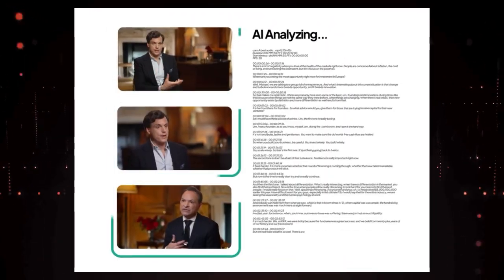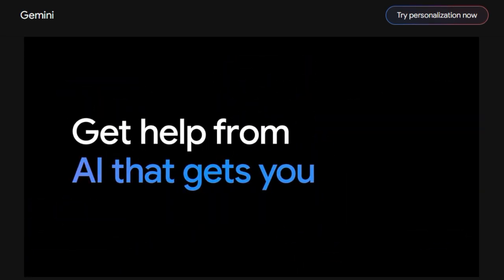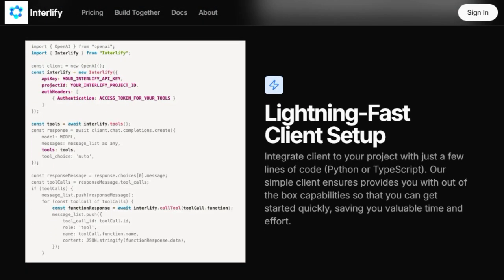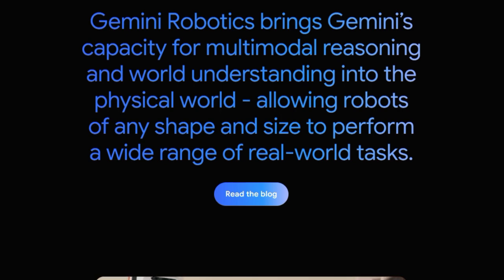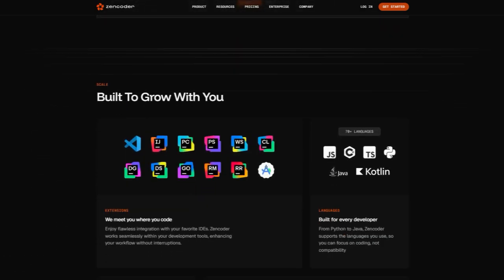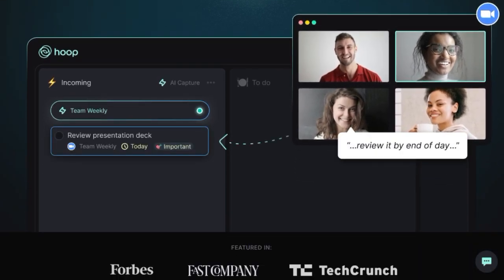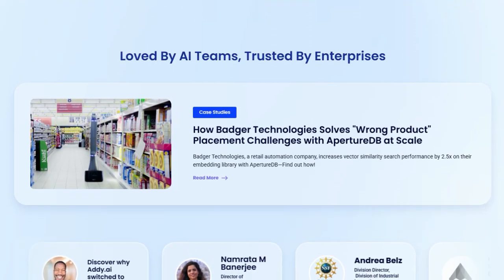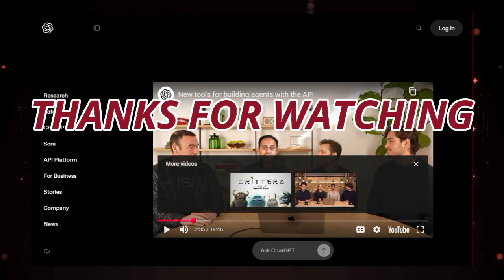Top 10 AI Tools Revolutionizing Your Work & Creativity | Browser AI to Robotics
🚀"In this video, we're taking a comprehensive look at the top trending AI tools that are making waves this week. We'll explore groundbreaking innovations like Browseragent, bringing local AI automation to your browser, and Gemini with AI Personalization, your uniquely tailored AI companion. Discover how Interlify effortlessly connects your APIs to LLMs, and how the Freepik AI Video Upscaler transforms low-res videos to stunning 4K. We'll also delve into the intelligent action of Gemini Robotics, the collaborative power of the Zencoder AI coding agent, and Eddie AI, the revolutionary assistant for video editing professionals. Learn about Hoop, the AI task manager automating productivity, ApertureDB, the unified database for AI applications, and the streamlined agent development of OpenAI's Responses API. Get ready to see how AI is reshaping various industries and empowering individuals with these incredible tools."

📌 Timestamps :
00:00 - Intro Part
00:45 - Browseragent =
02:26 - Gemini with AI Personalization =
04:18 - Interlify =
06:04 - Freepik AI Video Upscaler =
07:58 - Gemini Robotics =
09:45 - Zencoder =
11:35 - Eddie AI =
13:21 - Hoop =
15:17 - ApertureDB =
16:59 - The Responses API =